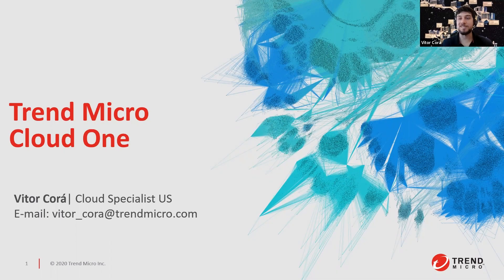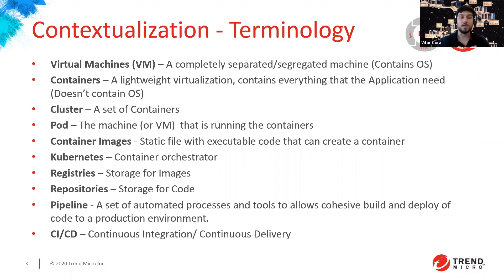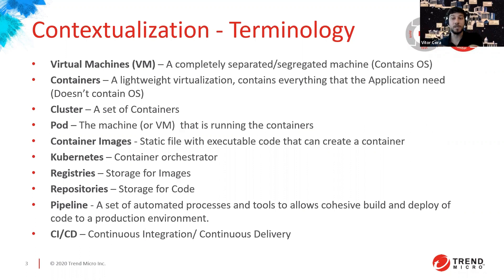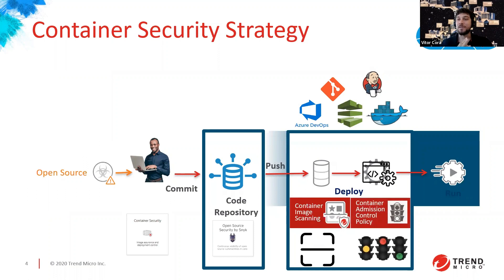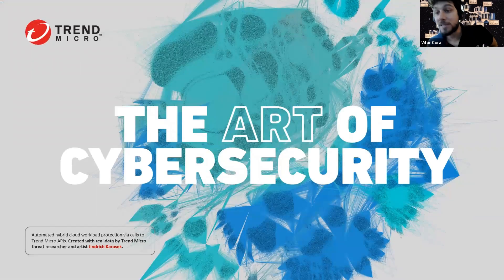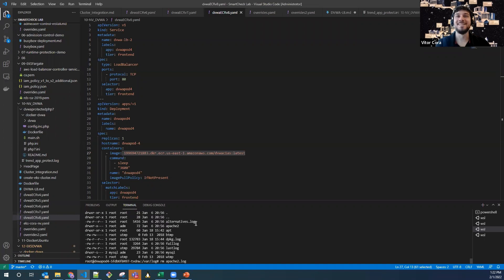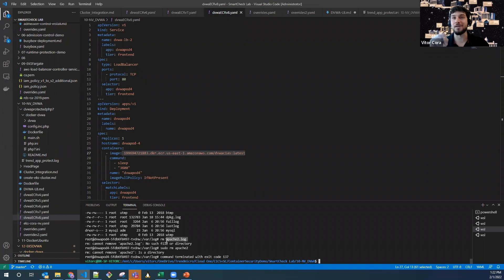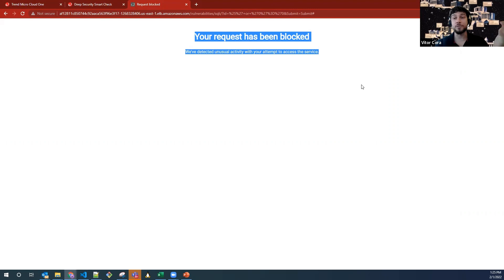Leveraging Trend Micro Container Security as a layered solution by default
In this demo, learn how you can set up Trend Micro Cloud One™ Container Security as a layered solution by default. This strategy starts in the build (scanning the images), is followed by the control of admission (with different policies), and ends with runtime protection.

To find out more about our products and services visit us